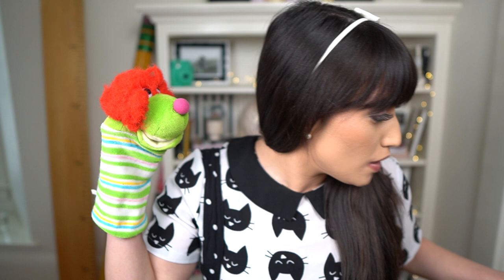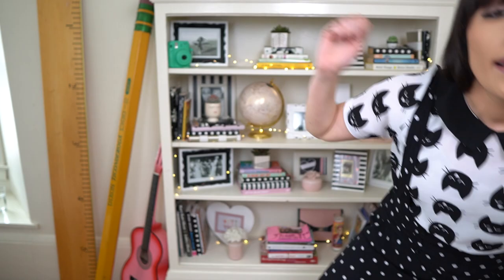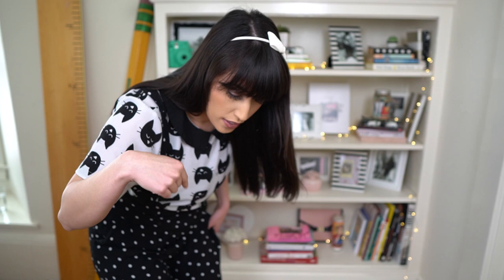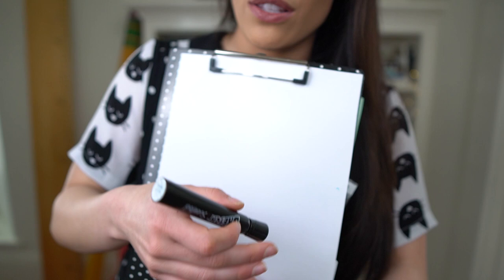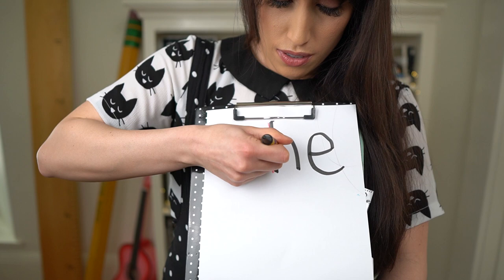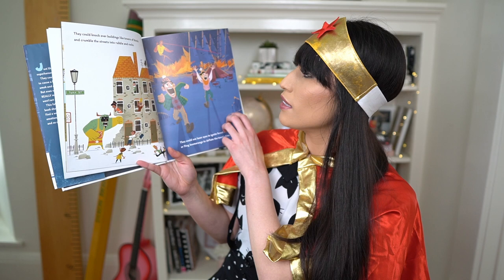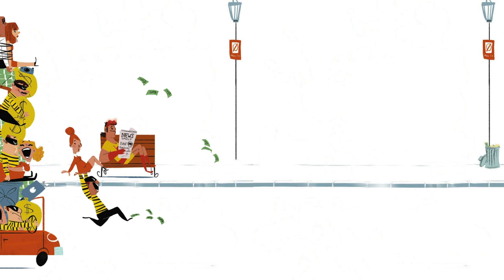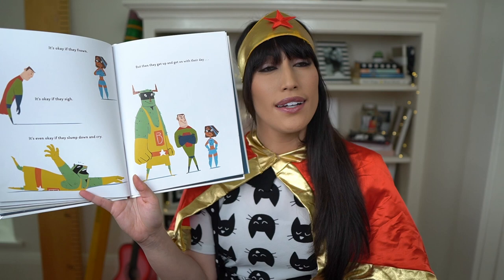Episode 4: Turning Around Bad Days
Hi! My name is Miss Kissinger and I'm a Kindergarten teacher in Sacramento, California. I am very excited to share my ideas with kids and families of all ages. Get ready to have some fun!

Miss Kissinger’s Korner focuses on loving who you are, how to take better care of yourself and most importantly, how to be kind. Each episode of Miss Kissinger’s Korner will feature life skills, stories, exercise, alphabet practice, high frequency word reading, art and of course music!⁣
High Frequency Words: is. with, he, she
Story: “Even Super Heroes Have Bad Days” by Shelly Becker
Art Project: In this video we will be create our own superhero! During this project, we will not only create a superhero picture but we will also discuss ways cope when you might be feeling sad, mad, frustrated, lonely or afraid.
Music/Songs Used: ⁣
“Hello Everybody” music and lyrics by: Lori Sacco, Trent Teague and Brittany Kissinger ⁣
"4 Hugs a Day" by Charlotte Diamond
"The 1-100 Counting Song" by Heidi Butkus ⁣
"Listen and Move" by Greg and Steve